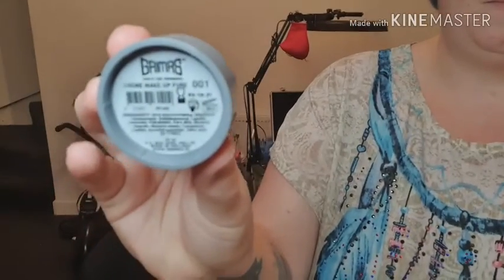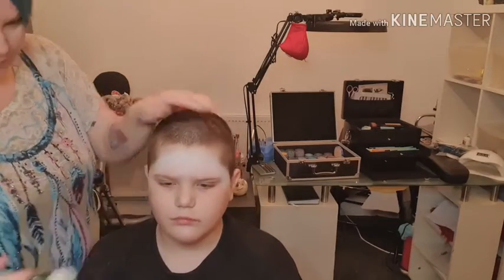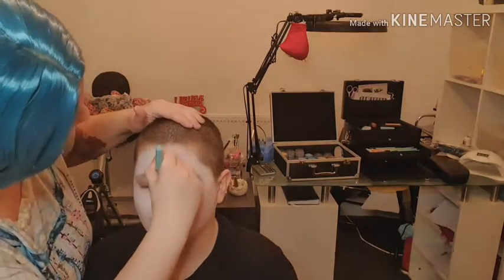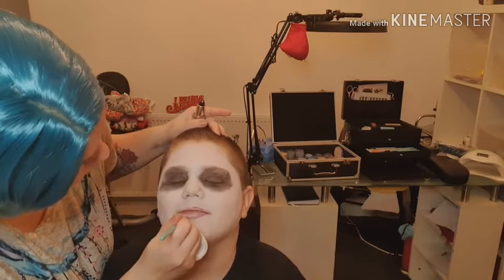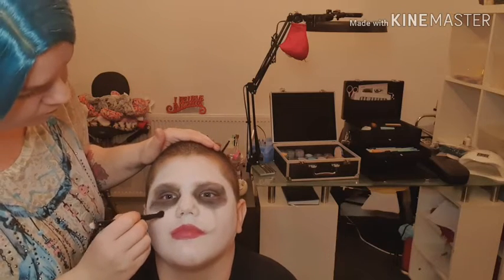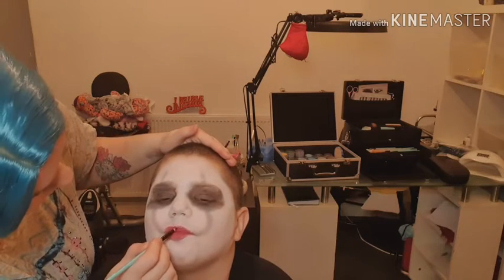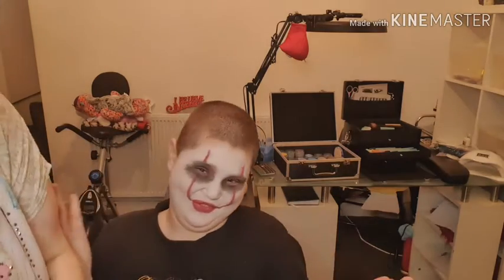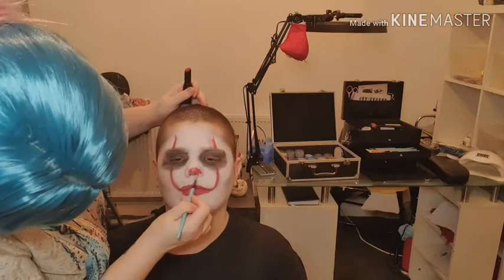Trying to turn my son into IT the clown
Please note this is the 3rd time ive ever used facepaint and my 1st time trying to do penniwise clown so i think all in all i did a ok job xx i suck at explaining things sorry about that and yes before anyone wants to body shame i know im fat xxx

Pictures will be added to my facebook

My facebook Phycho Fairy Beauty x :-

My sons utube channel:-

if ud like to make donations to help keep channel rubbing here pay link xx just put teamunicornfairy so can give u a shout out xx